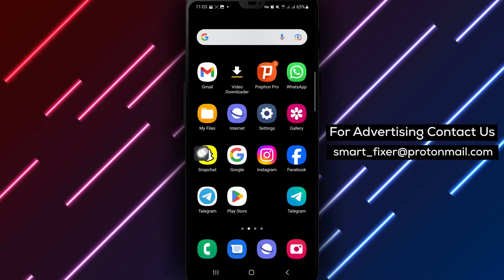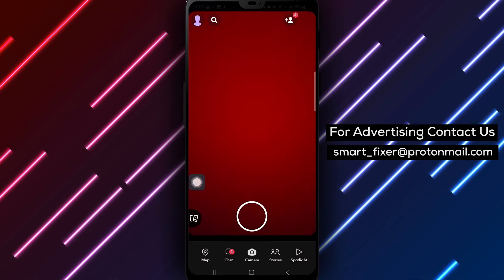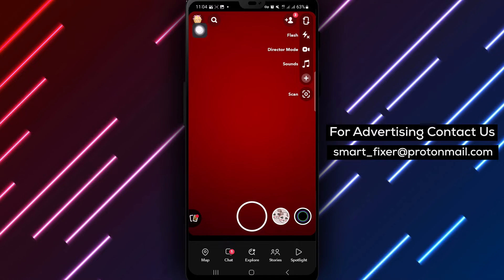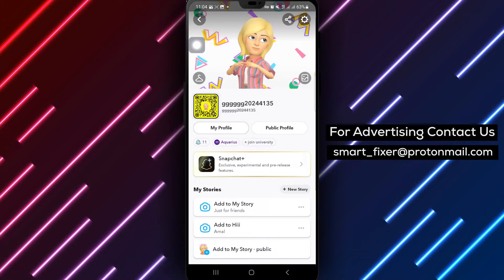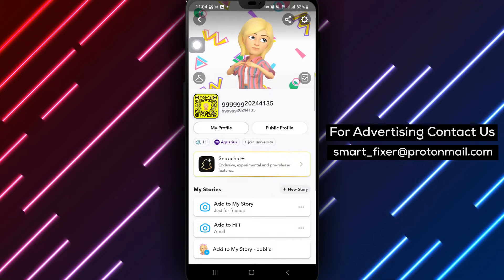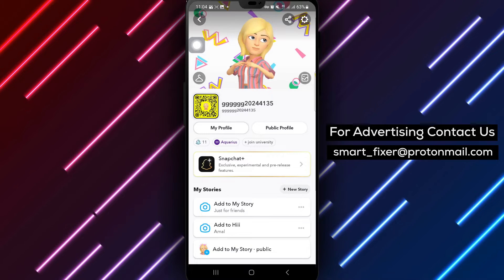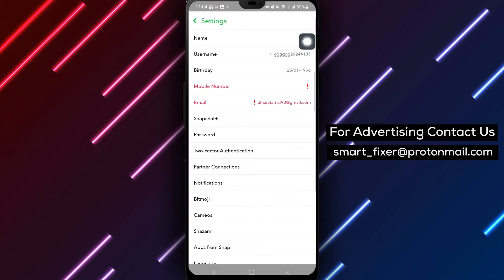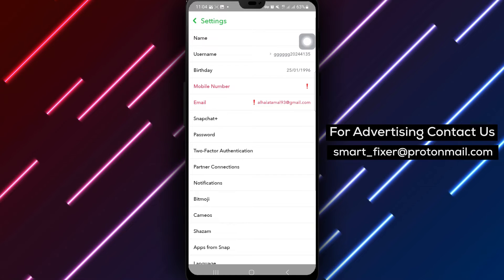How To Disable Ringing For Snapchat Audio Or Video Call - Full Guide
Discover how to disable ringing for Snapchat audio or video calls with this detailed guide. Follow these steps to customize your call notification settings:

1. Open Snapchat app on your Android device.
2. Tap your avatar or profile picture at the top left of the screen.
3. Tap the settings icon at the top right of the screen.
4. Tap Notifications.
5. Unmark Ring.

By following these simple steps, you can now control your call notifications on Snapchat without any interruptions.